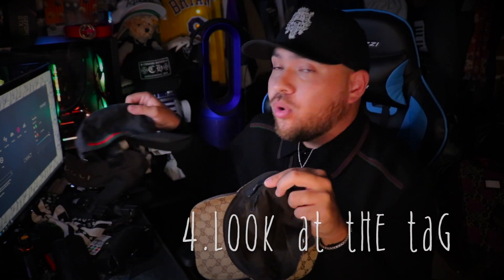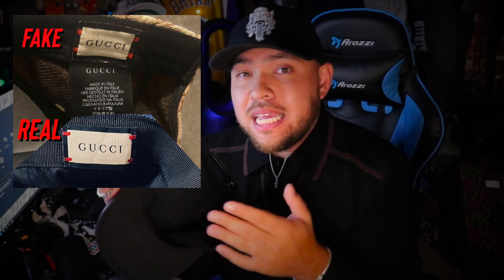GUCCI HAT (REAL VS FAKE)